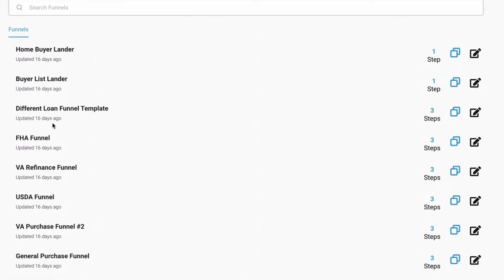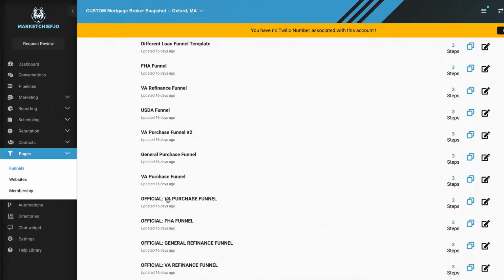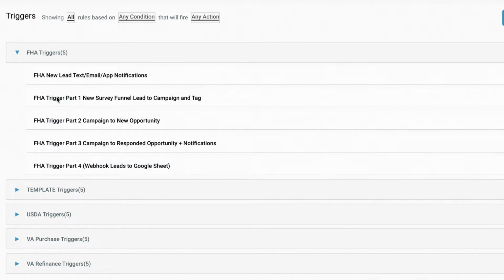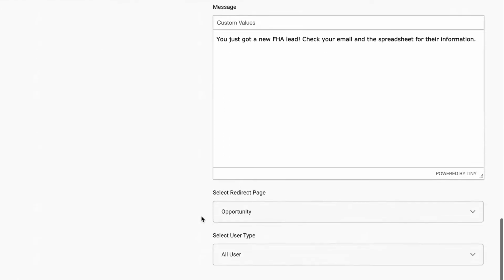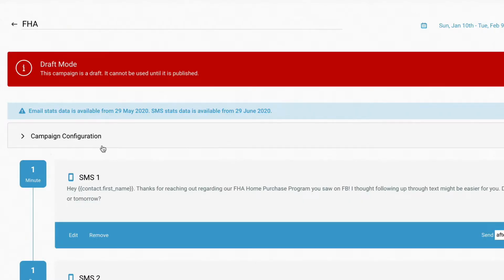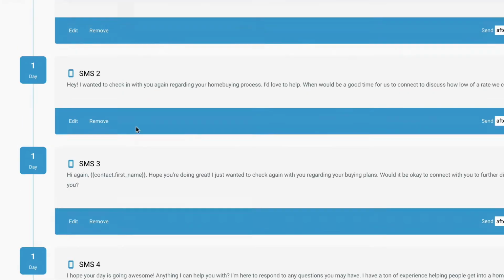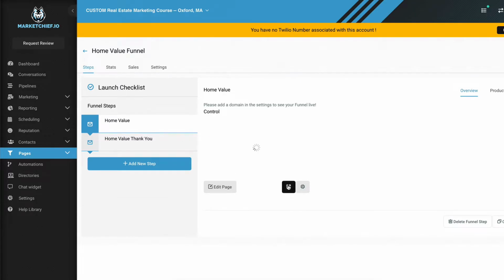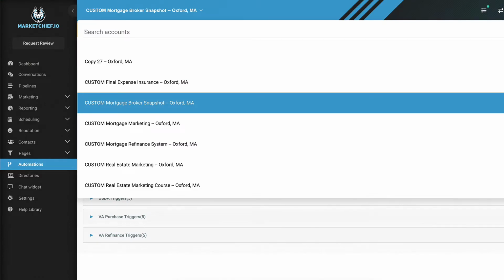8 of 8 Mortgage Series: How to Use Pre-Built Mortgage Machines in the GoHighLevel CRM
***FREEBIE ALERT***
When you get on my VIP list, you'll get access to my Ultimate Home Services Snapshot that you can install into your HighLevel account right now. If you don't have high level you can get a trial. This snapshot is loaded with everything you need to deploy a home services funnel fast. It's literally the entire snapshot we use to launch our high ticket clients ads online. And it takes like an hour to setup!

In this 8-part series, I will walk you through some cool use cases for the High Level software related to the mortgage industry.

In Part 8, I will show you some pre-made mortgage machines for everything from USDA, VA, FHA, Conventional, Refinance etc. Let's dive in.

Recently, I created a mini-training course for the mortgage community.

It's a series of 8 videos and we will cover:

In this 8-part series we cover:

Part 1: The Real Estate Friend Maker Funnel
Part 2: Mortgage Websites & Funnels
Part 3: Using Pipelines & Automations
Part 4: Using Membership Sites for Lead Generation
Part 6: Sending Bulk Email and Text Messages
Part 7: How to Use Surveys to Quality Leads Automatically
Part 8: Entire Mortgage Machines Ready to Go

NOTE 1: MarketChief is our done-for-you brand where we use High Level to implement marketing automation into our client's businesses quickly.

If you're a small business owner you may want to consider using MarketChief to help you get everything built out for you.

If you're an agency, you're better off taking a free trial of High Level using the link above and allowing me to help you use the GoHighLevel CRM to increase your agency topline revenue.

NOTE 2: In these videos, we were still using the old way of Campaigns and Triggers because Workflows weren’t a thing yet. You can achieve the same with only Workflows now inside High Level so it's much easier.

My ego wants to see the subscriber count go up...I mean, so you don't miss any videos.

If you're a small business and you want help with your lead generation and automation visit: